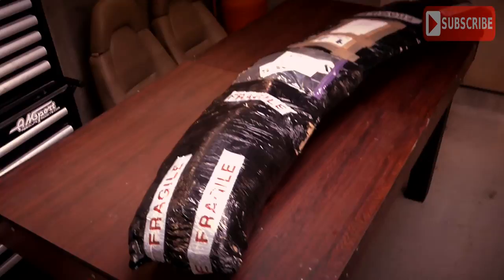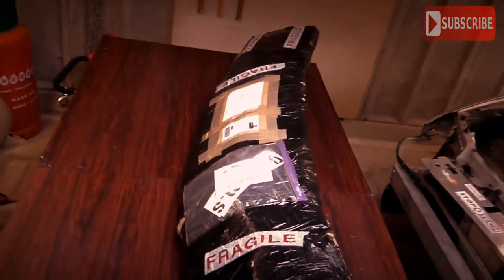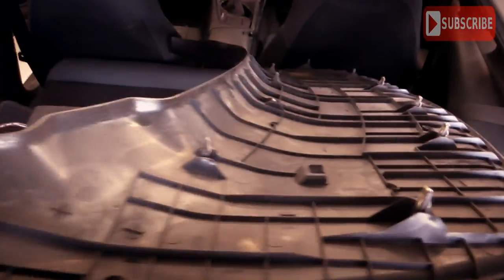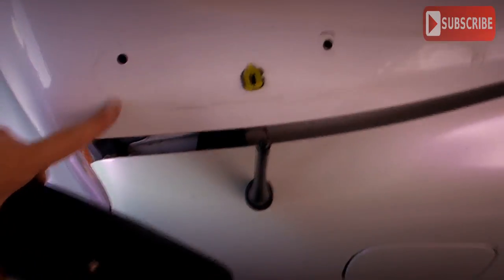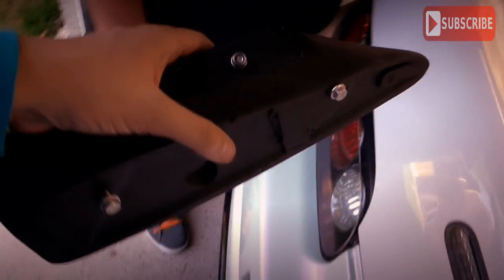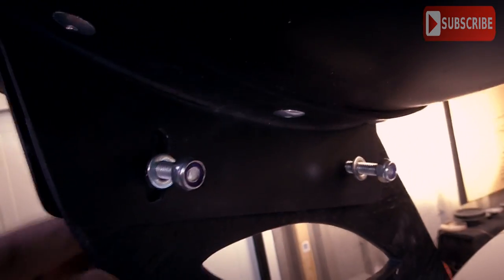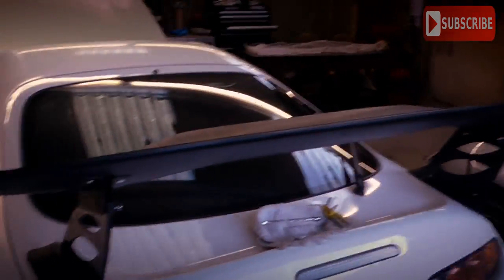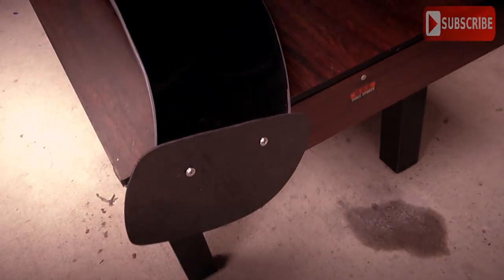Bluudys Drift Wing (GRAMS Styling Review and Install)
Here we have GRAMS Styling Drift wing, we review it and install it!

Thank you for taking the time to watch my video. I greatly appreciate your support. If you like the content and would love to see more videos from me.

I truly am grateful to all of my viewers and subscribers alike. So I want to say a huge thank you to all of you!

You will find links, videos, my shop and a whole heap of awesome content. So please take a look.